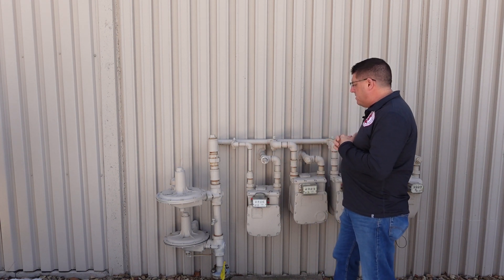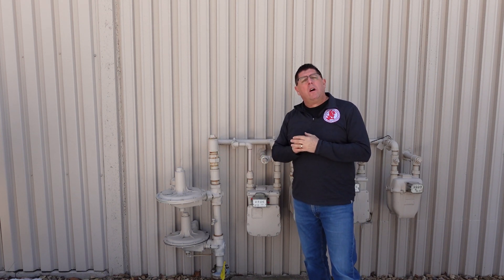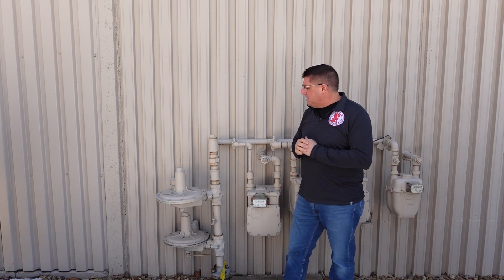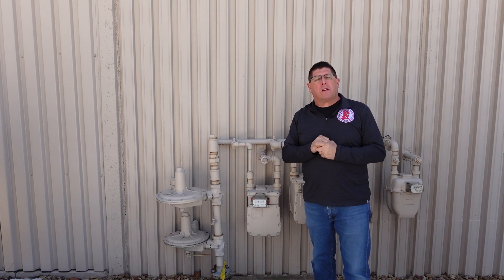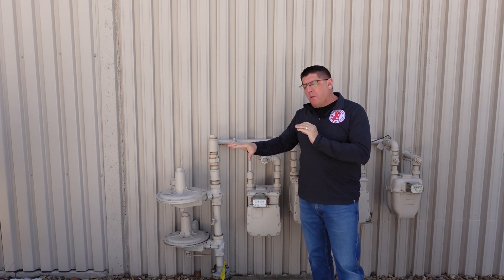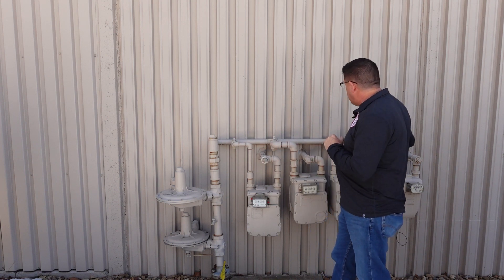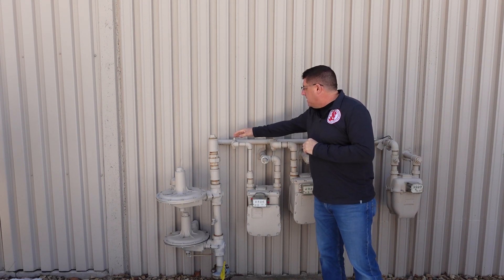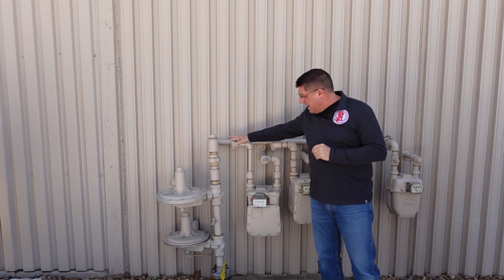Inspecting Commercial Gas Meters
Gas meters and their distribution are covered in Section 6.5.5 Heating and Ventilation in the ComSOP. It states that the inspector should inspect multiple gas meter installations and verify that each is appropriately labeled. It also states that the inspector should inspect exposed gas piping for proper identification. This video reviews how to thoroughly cover these items during an inspection and also provides information about common locations, protection, components and the main differences between residential and commercial gas meters. Learn more CCPIA.org

0:00 Intro
0:34 Location of Gas Meters
1:00 Protection
2:00 Residential and Commercial Gas Meters
4:04 Parts of the Gas Meter
5:40 Labeling
6:50 Inspection of the Gas Meter